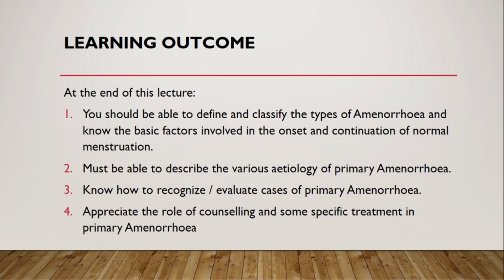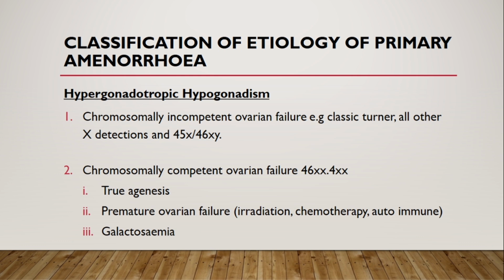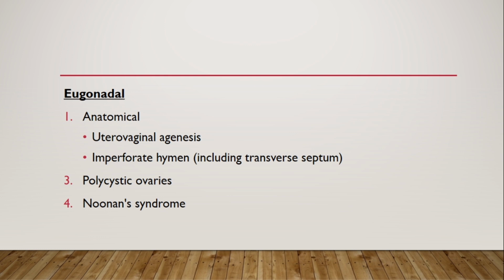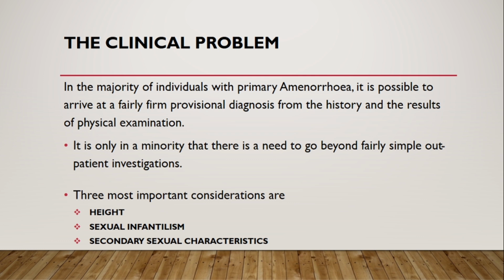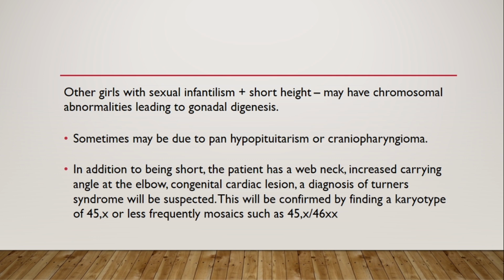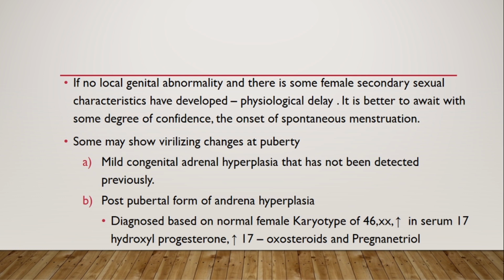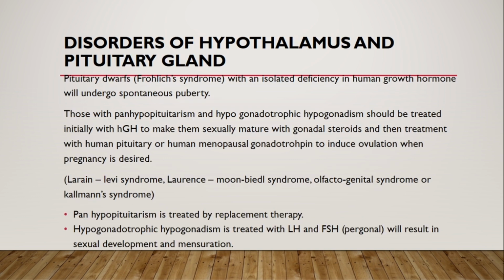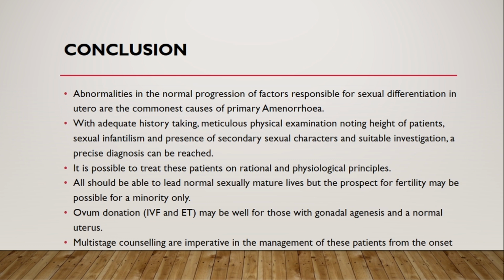Primary Amenorrhea Module 9 Lesson 1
Primary Amenorrhea Module